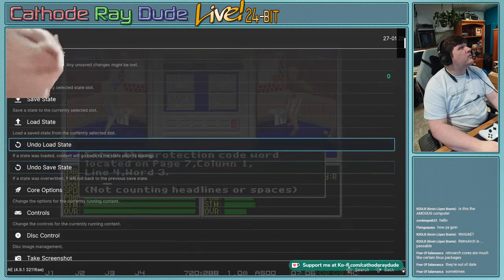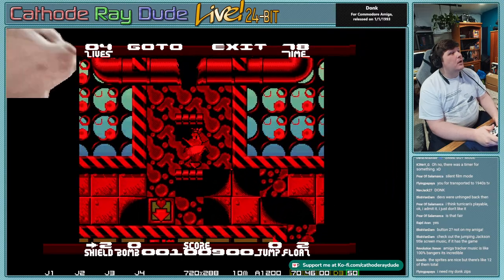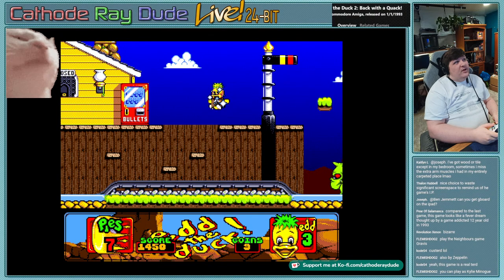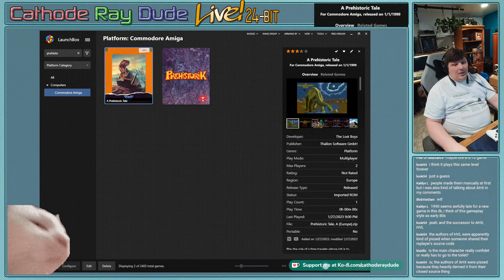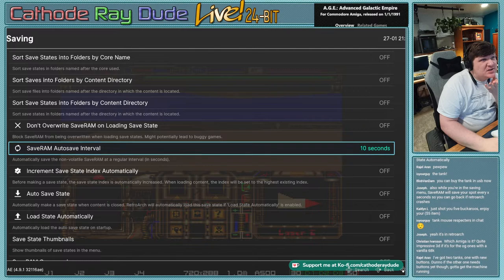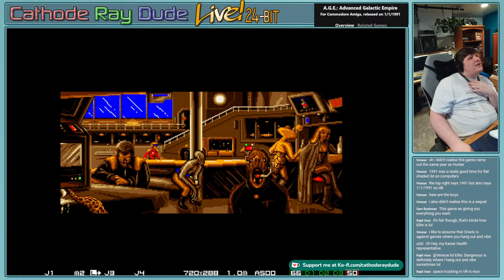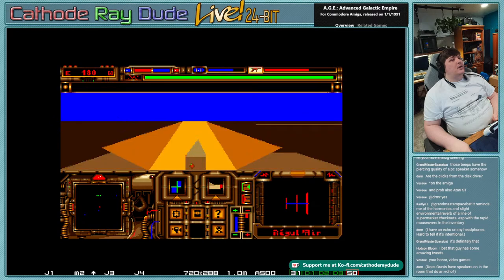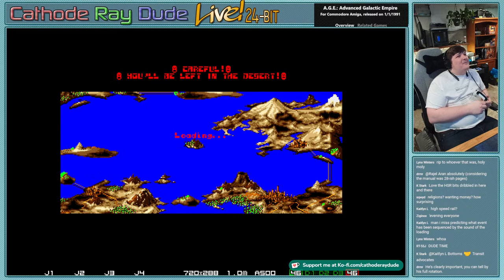ONLY AMIGA MAKES IT NECESSARY